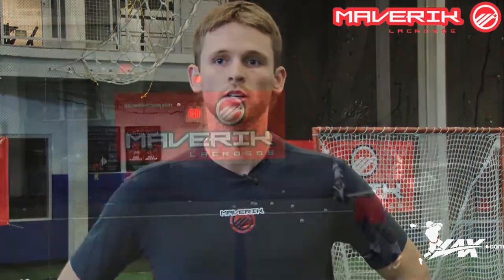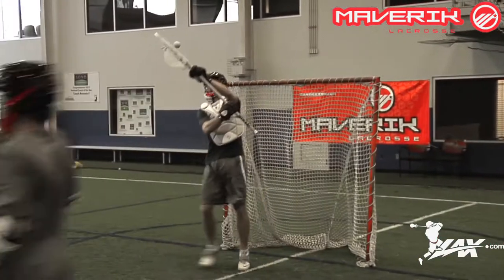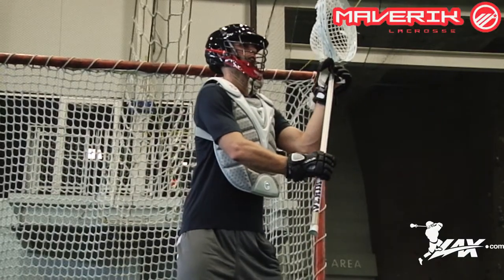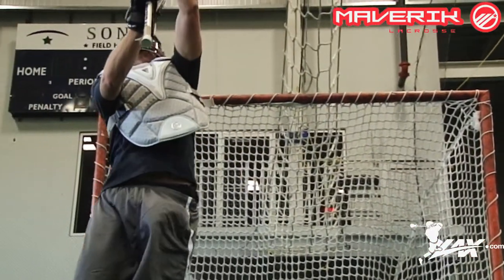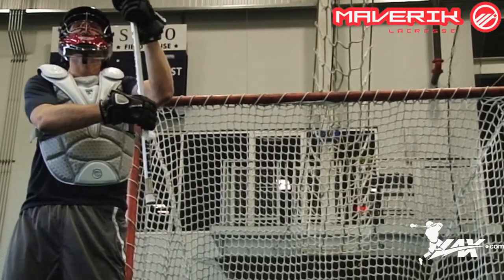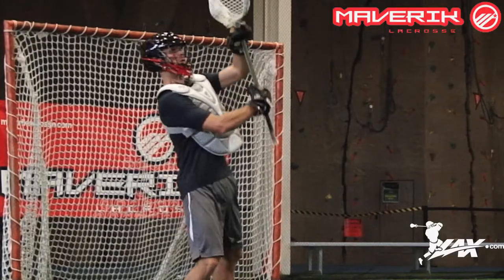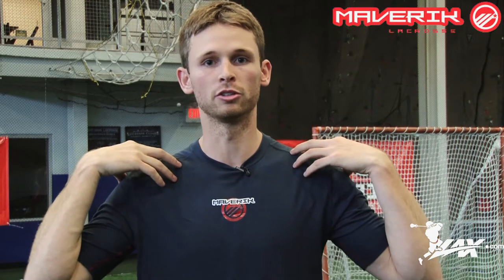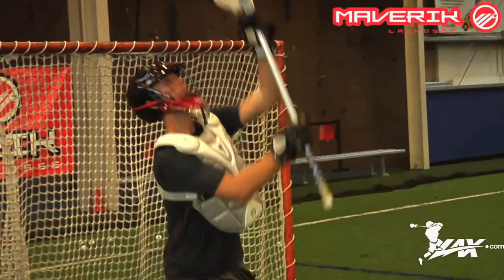Maverik Rome NXT Chest Protector | Lax.com Product Video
- Designed and inspired by Maverik athlete Drew Adams, the Maverik Rome NXT Chest Protector is the premier chest protector for any goalie this season. With its light weight, easy to move in design that doesn't compromise on protection, the Rome NXT is sure to be a favorite for any lacrosse goalie this season. Check out Lax.com's product video on the Maverik Rome NXT Chest Protector, featuring Drew Adams himself.

Lax.com delivers the best price, advice, and service from our seasoned team of players, coaches, and PROS. Just ask anyone "in lacrosse." Since 1999, our reputation speaks for itself.